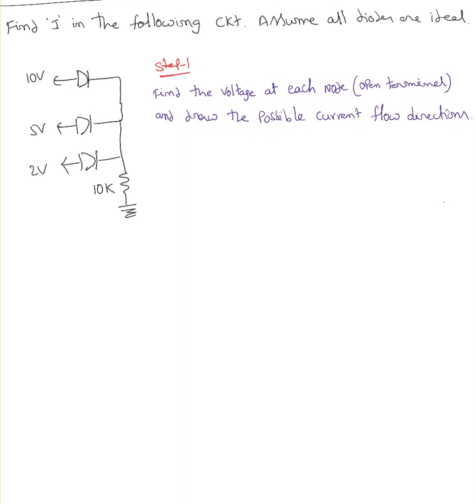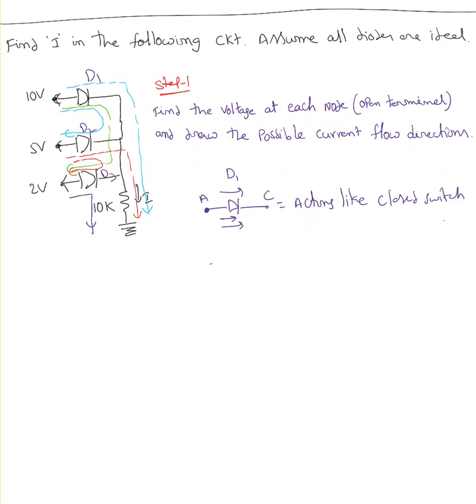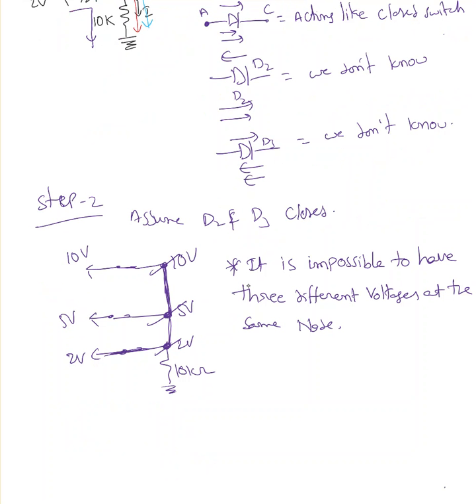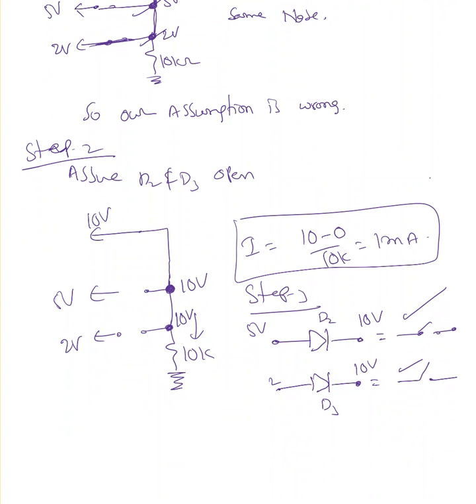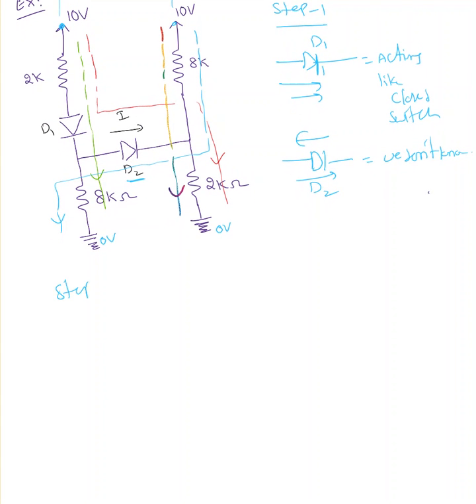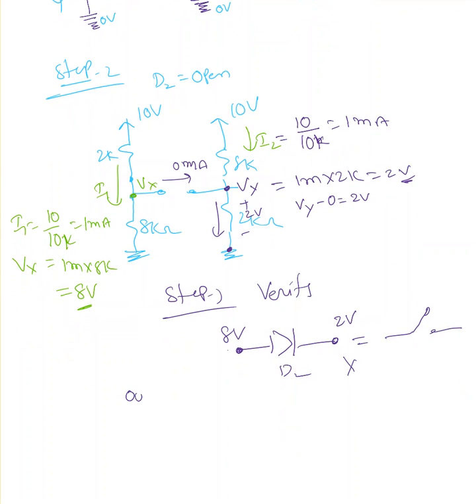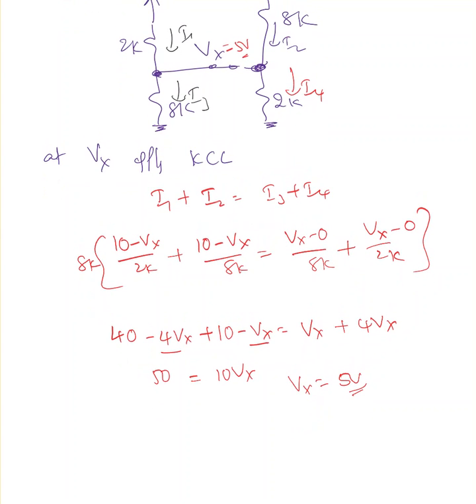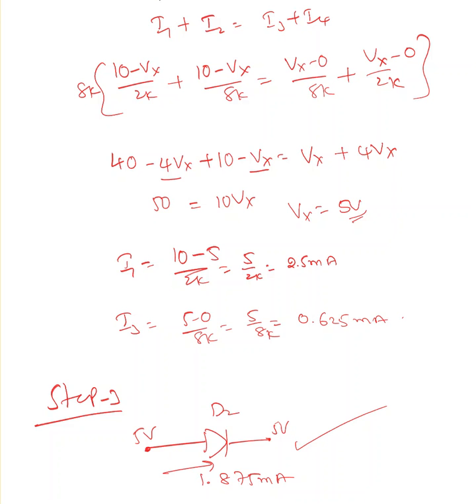Diode Basics 004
In this video solved an example based an ideal diode